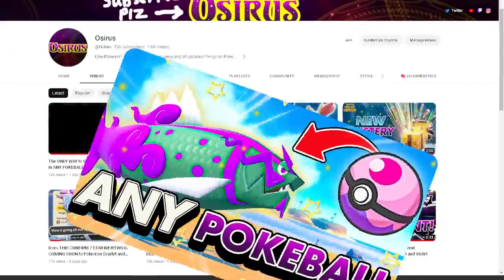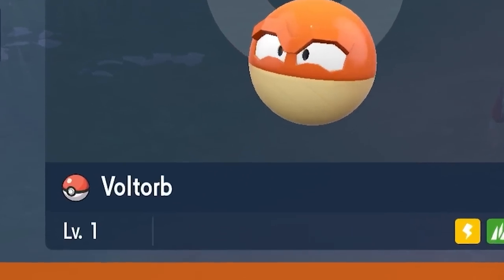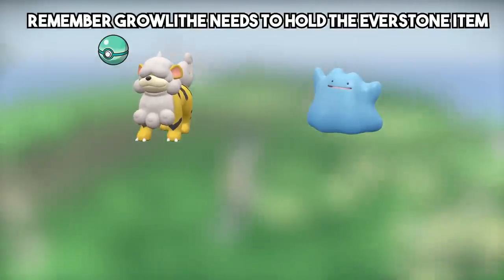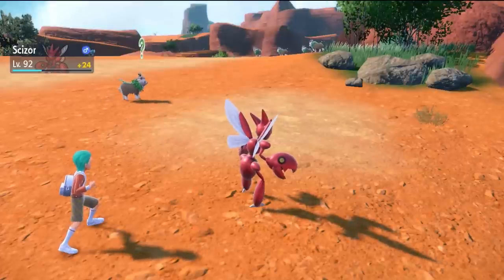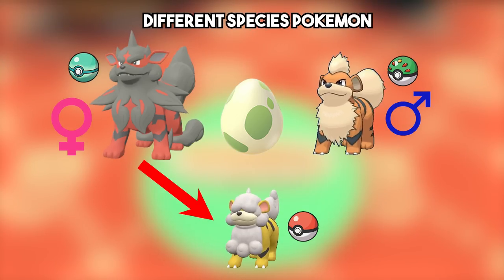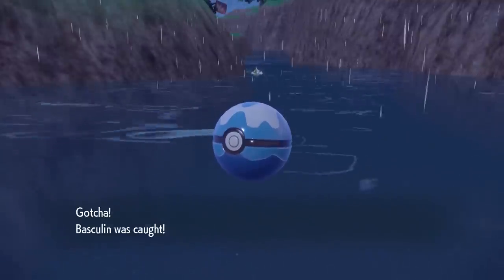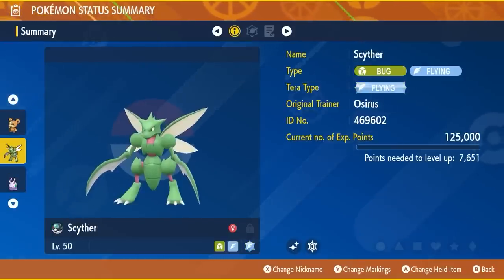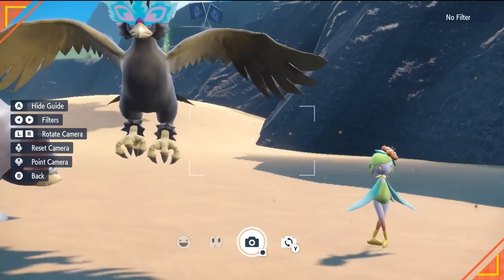The ONLY WAY to Get SHINY Hisuian Pokemon in SPECIAL POKEBALLS | Scarlet and Violet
This video will go over how to get all of the Pokemon Legends Arceus Hisuian Pokemon in Special Pokeballs and Shiny Hunt them in Pokemon Scarlet and Violet.